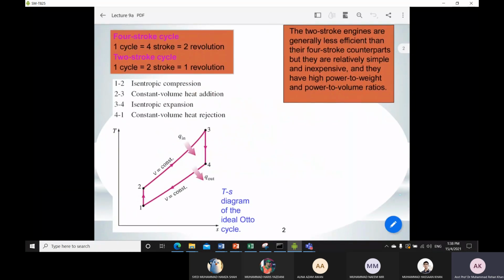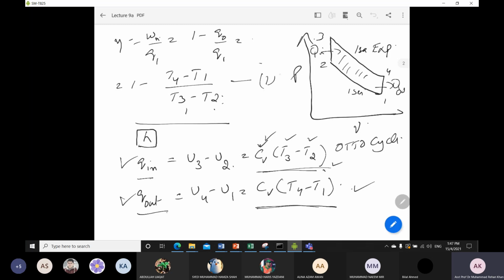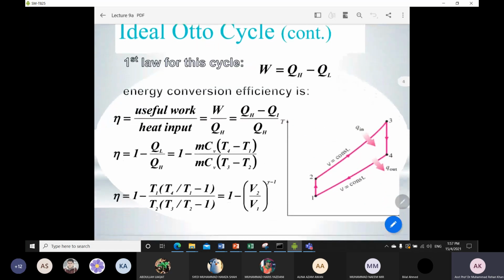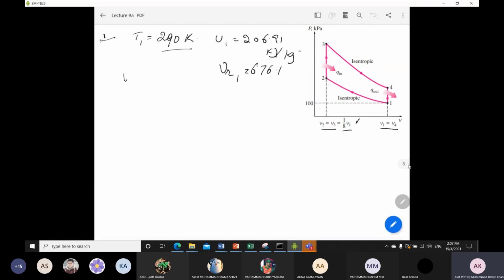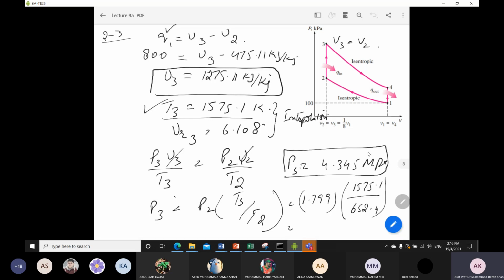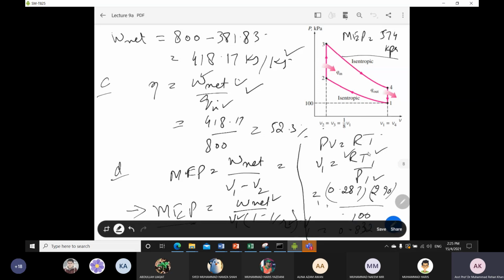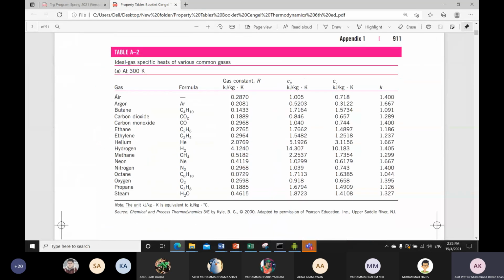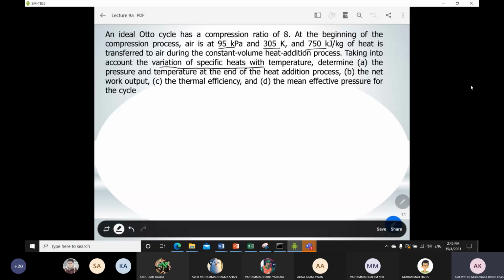THERMODYNAMICS 2, 9